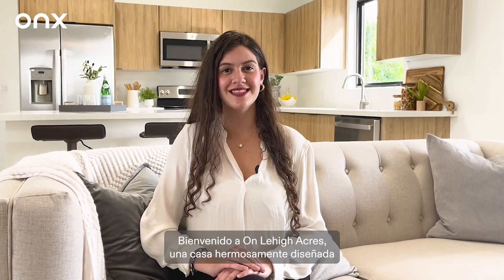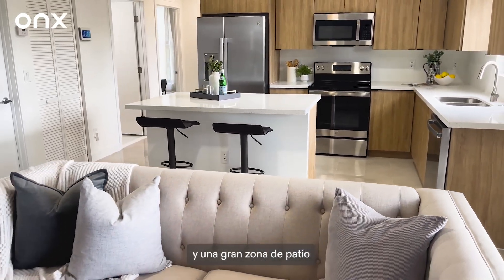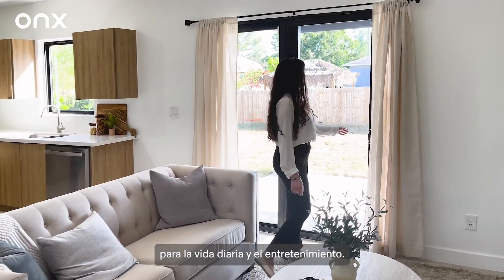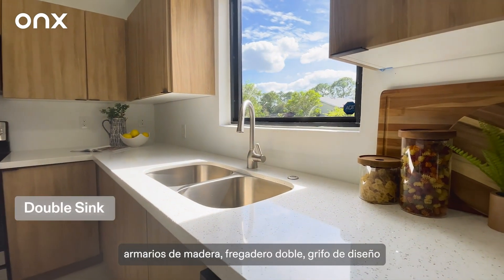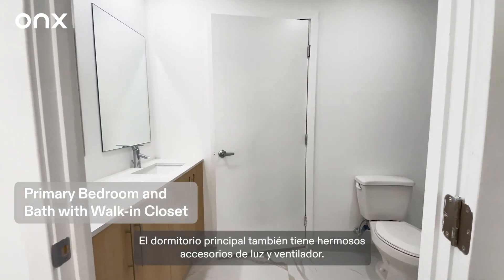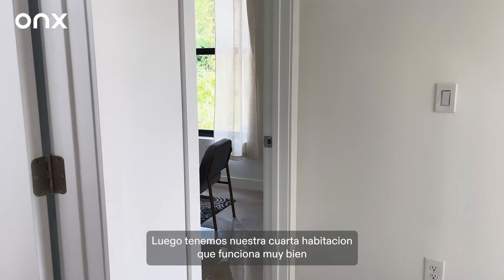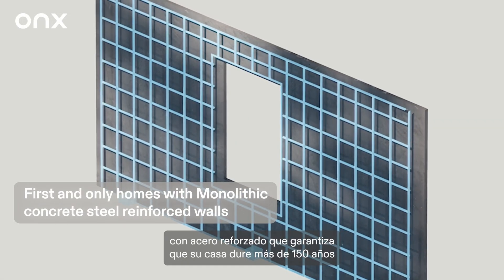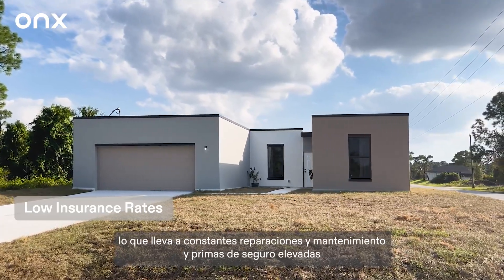On Lehigh Acres, Model 1, Guided Home Tour - English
Introducing a new way of building: X+ Construction™, a fully integrated system that merges high-end design and advanced technology.

First and only monolithic concrete, steel-reinforced homes.
Concrete 2D monolithic steel reinforced walls
Concrete-engineered foundation
Concrete staircases
Concrete 3D bathroom pods

Monolithic concrete components make your home stronger, safer, and reduce lifetime ownership and maintenance costs, bringing you greater value.